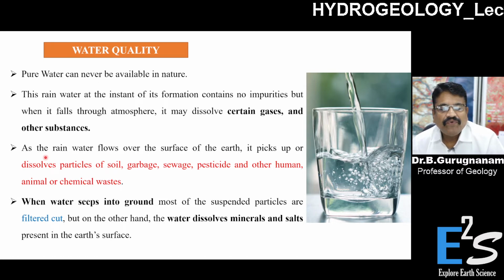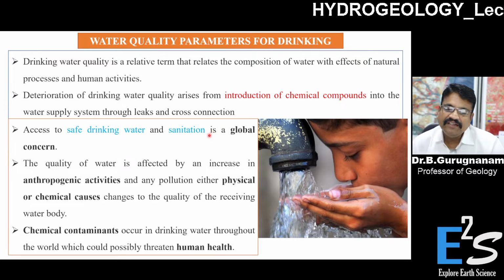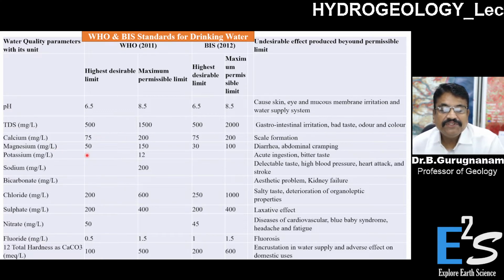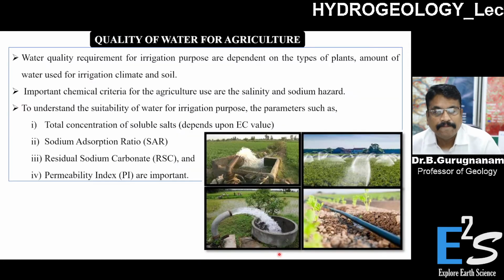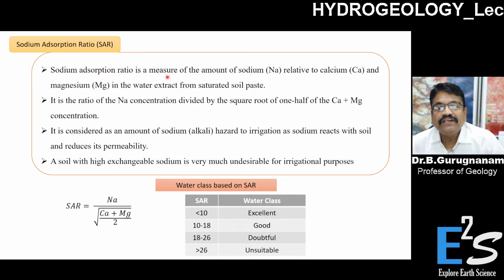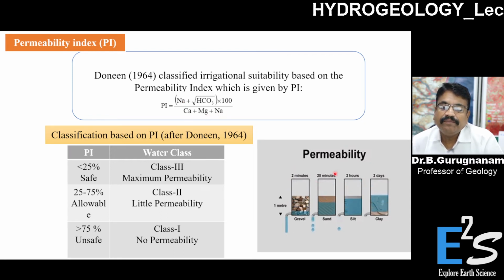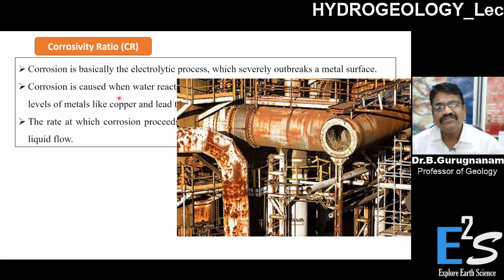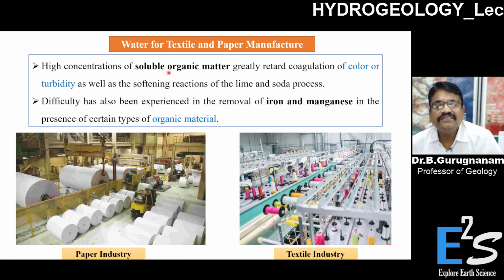Water Quality Parameters for Drinking, Agriculture, and Industrial Uses